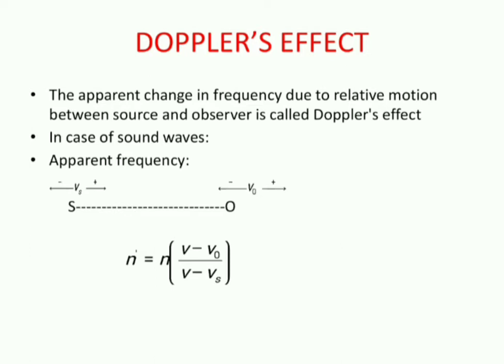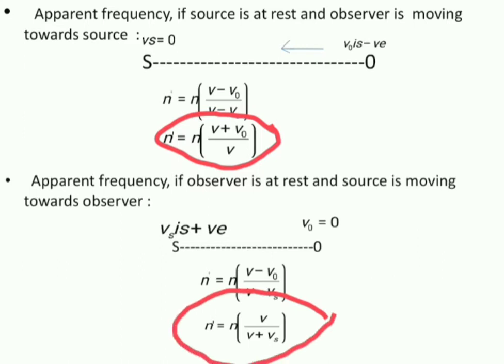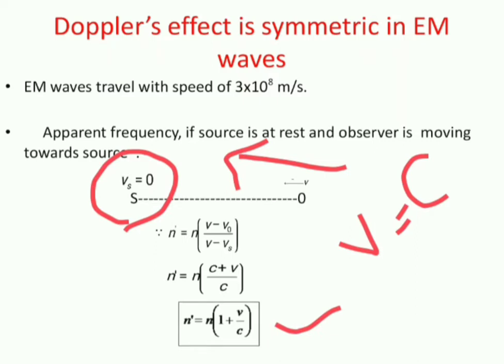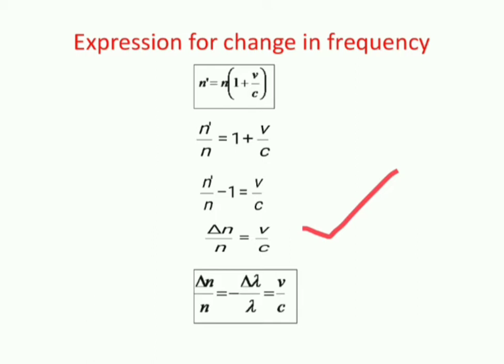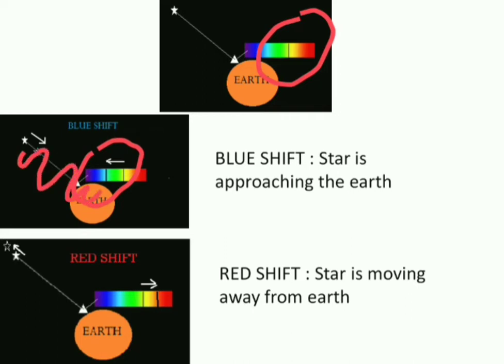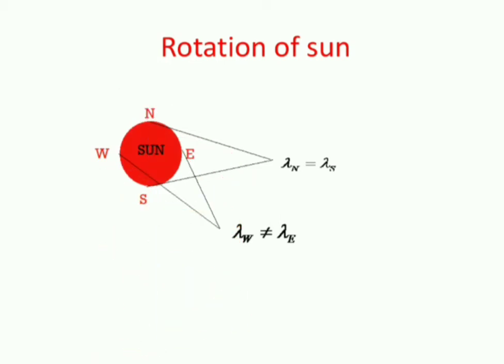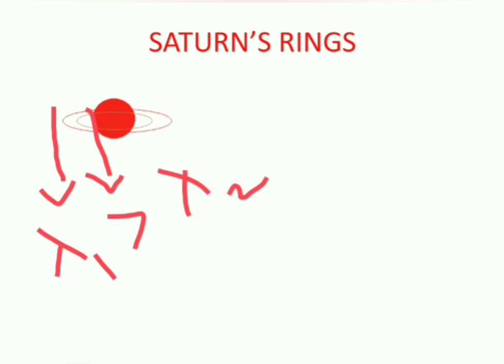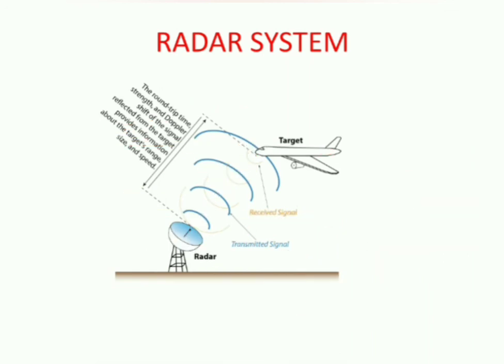9. Wave optics: Doppler's effect in light